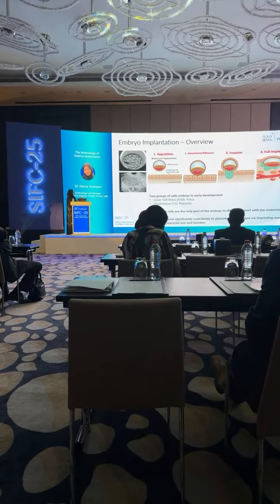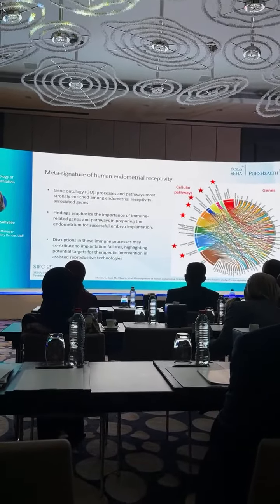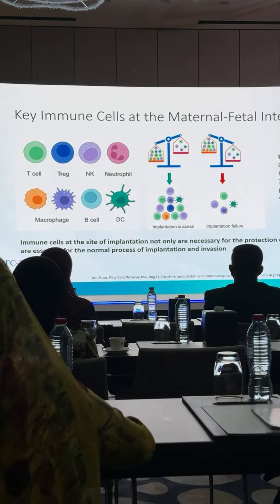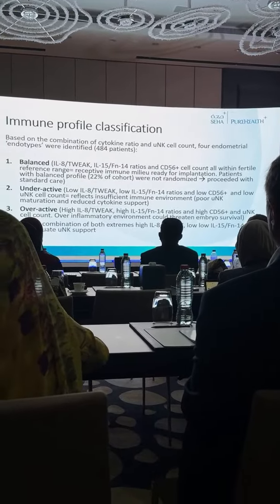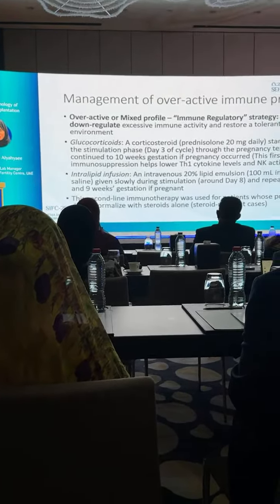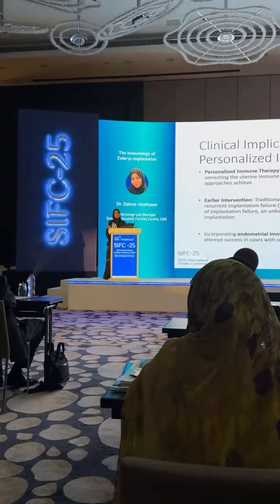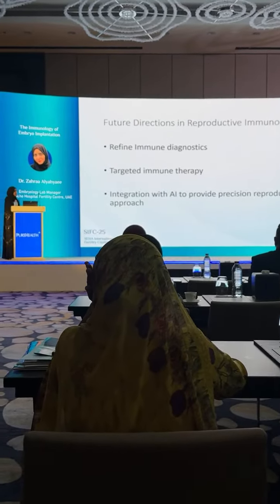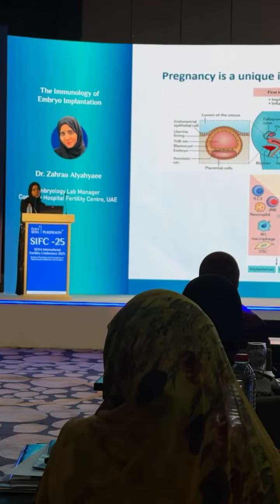SIFC-25 SEHA INTERNATIONAL FERTILITY CONFERENCE 2025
FERTILITY CONFERENCE 2025